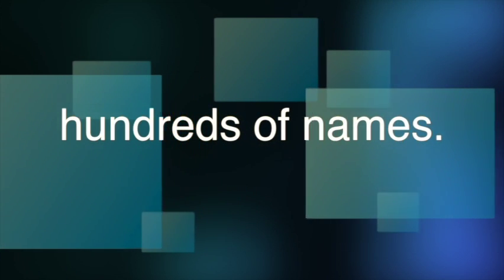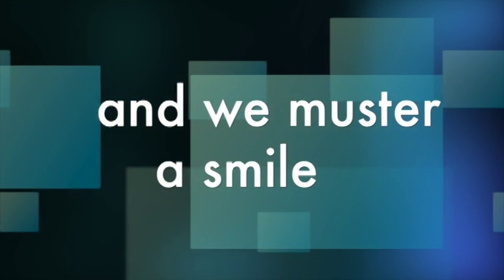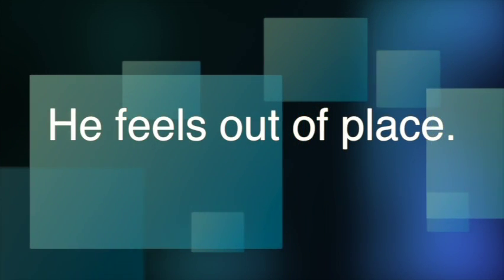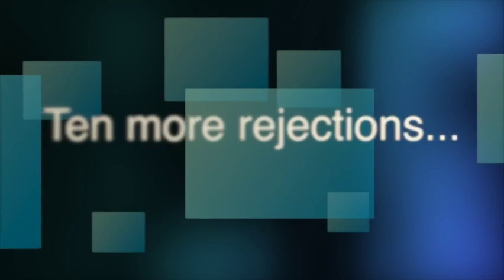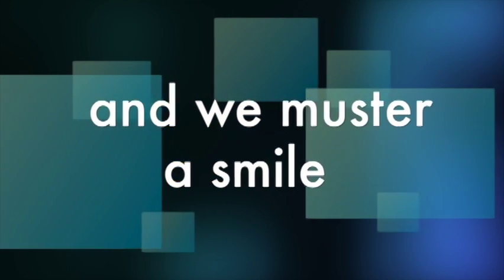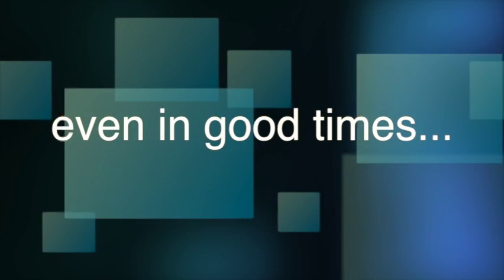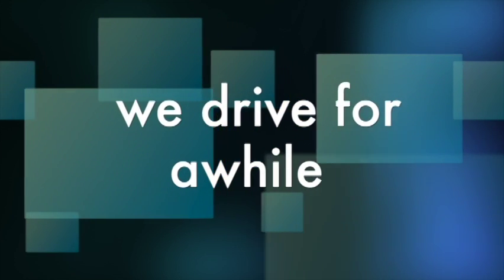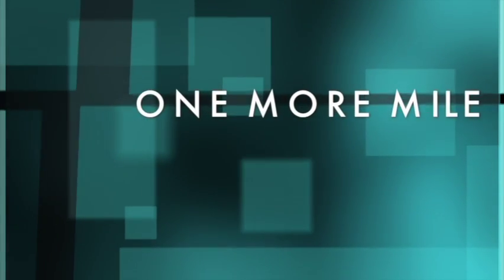One More Mile (Live in Austin)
Chosen as the Producer's Pick, Tom Cottar performs his song 'One More Mile' for the Austin Songwriters Group Symposium (Jan 2015).